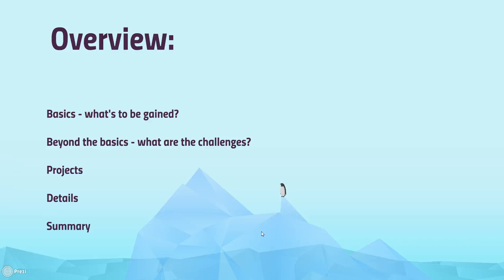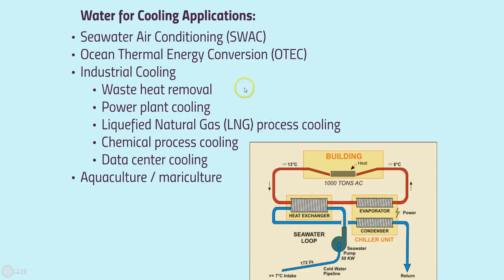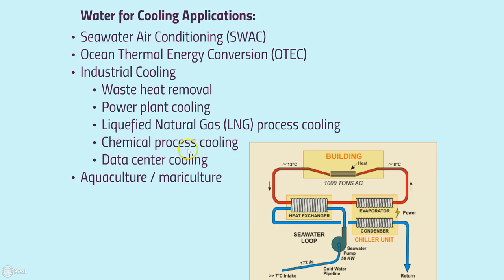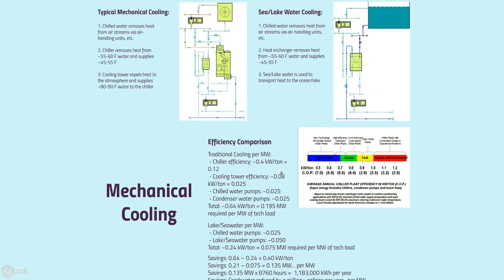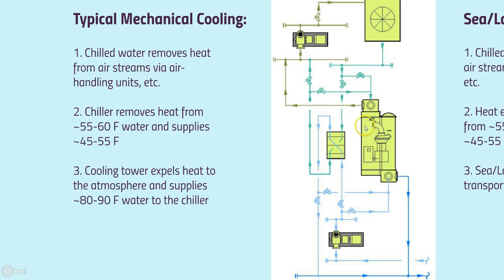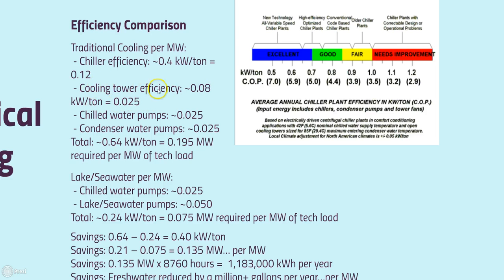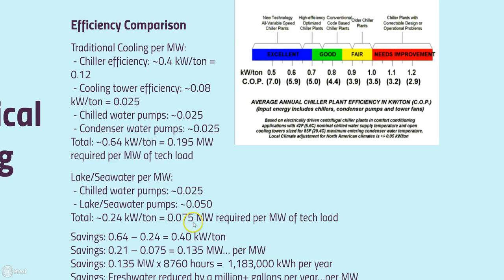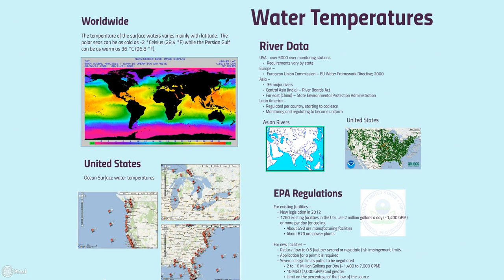River/Lake/Ocean Water Cooling 2: Water & Mechanical Cooling Comparison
River, Lake and Ocean Water Cooling 2: Water and Mechanical Cooling Comparison